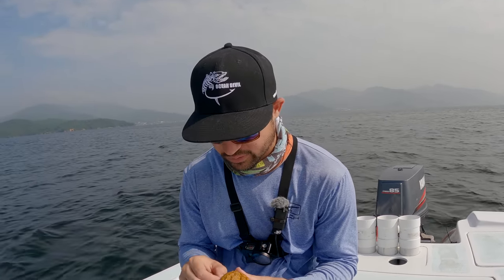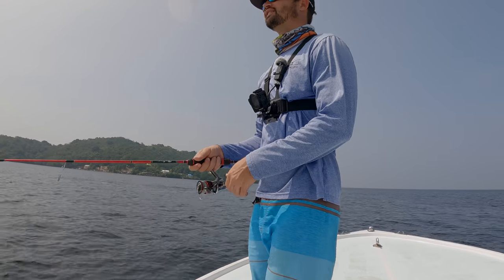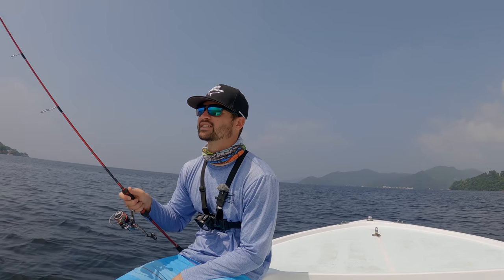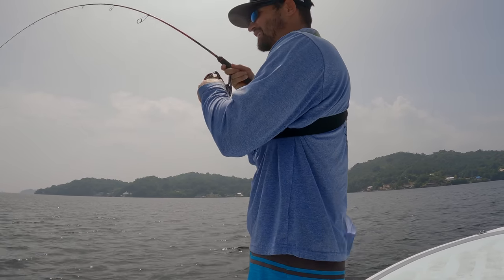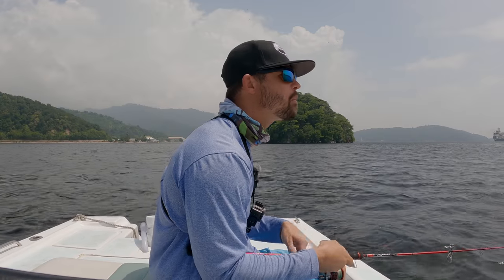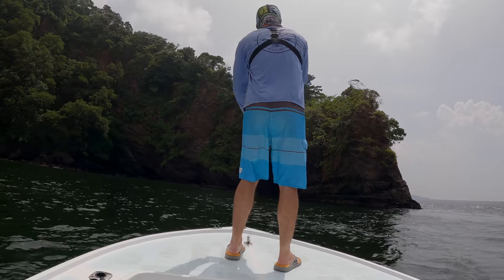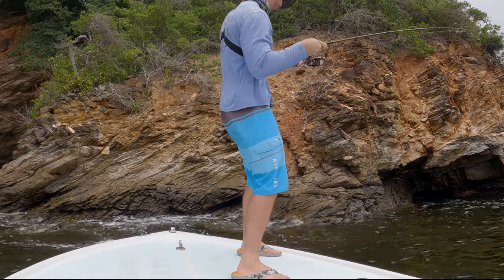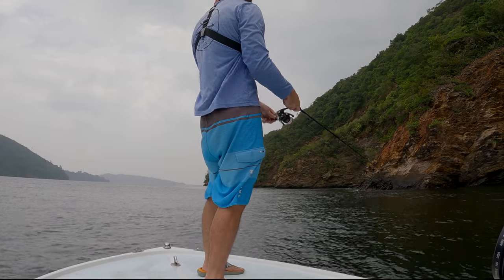I keep getting MORE BITES on these OCTOPUS!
Quick run DDI for a fish.. I lost a big one but do I find more!?

Reach out to More Bit3s for some healthy and tasty treats! :)

Daiwa Ballistic 2500
Shimano Stradic
Shimano Stradic Ci4 1000 & 3000
Stella SWB 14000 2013 model
Stella SWB 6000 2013 model
Shimano Twin Power
Daiwa BayJigger
Daiwa Saltiga 2015 model

IPhone x
Gopro 7 Black
Gopro 6 Black
Gopro Mic Adaptor
Gopro Mic
Gopro Polarized lens cap
Gopro windshield
Gopro Waterproof case
Samsung SD cards

Big Camera used
Panasonic GH5
12-35mm lens for Camera
14-140mm Lens for Camera
V-log Upgrade for GH5 Camera